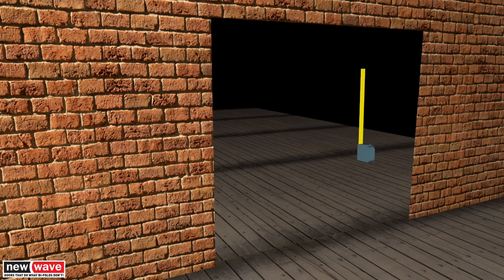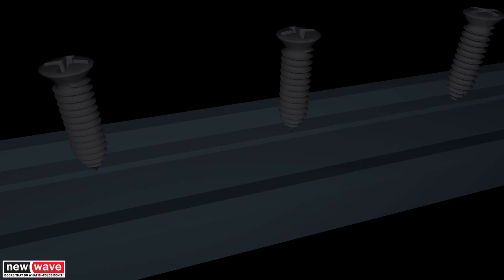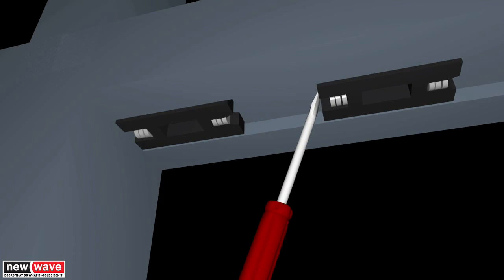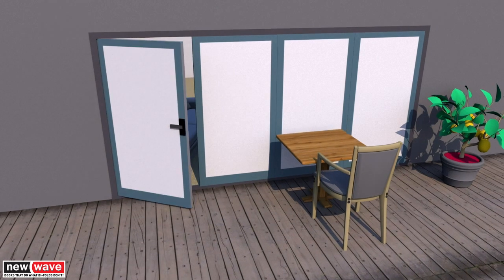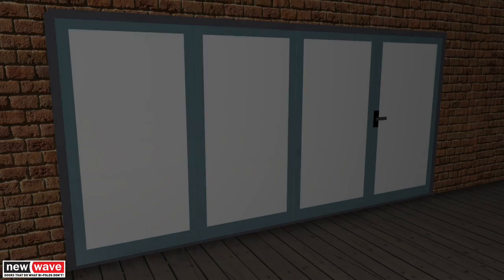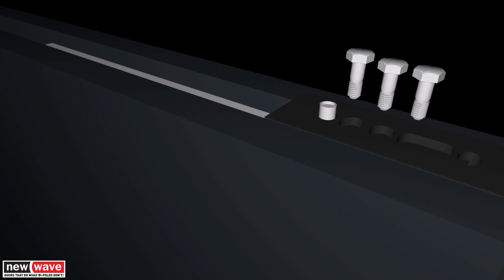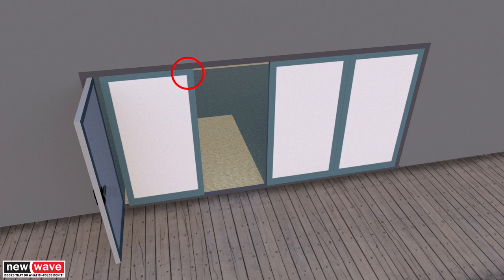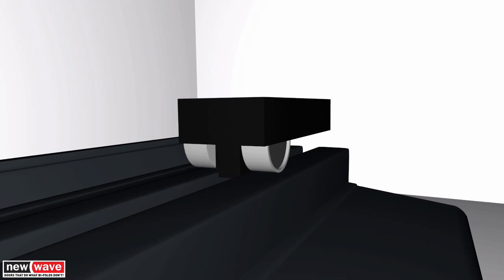Ali Fitting Video  New Wave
In depth instructional fitting video for the aluminium New wave door